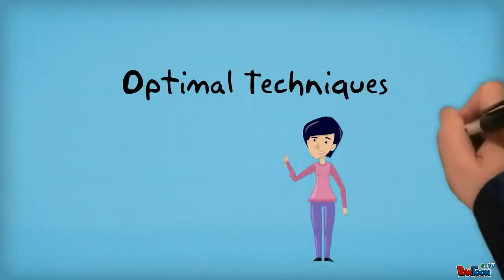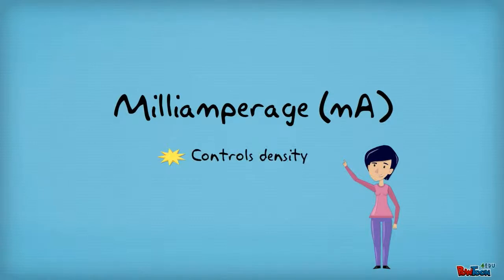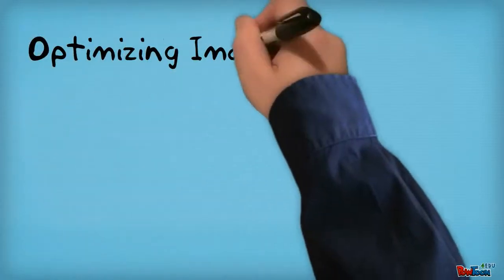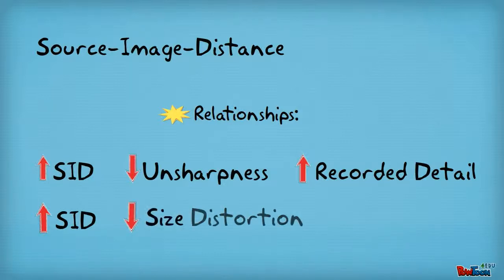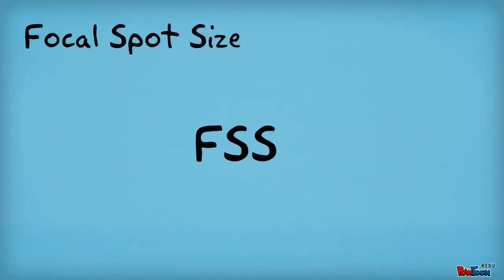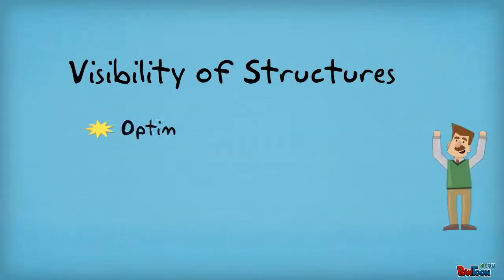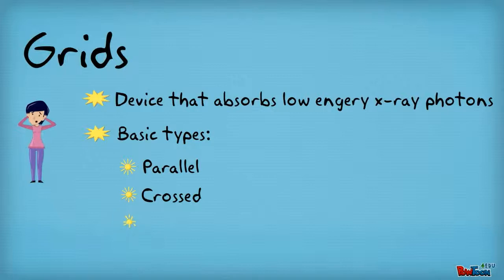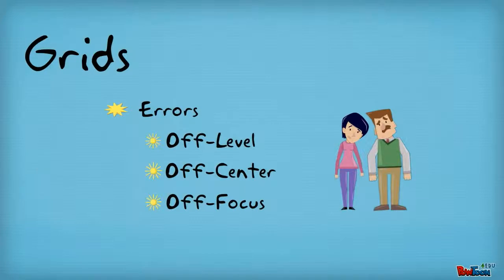Optimal Techniques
How exposure factors affect image quality.-- Created using PowToon -- Free sign up . Make your own animated videos and animated presentations for free.  PowToon is a free tool that allows you to develop cool animated clips and animated presentations for your website, office meeting, sales pitch, nonprofit fundraiser, product launch, video resume, or anything else you could use an animated explainer video. PowToon's animation templates help you create animated presentations and animated explainer videos from scratch.  Anyone can produce awesome animations quickly with PowToon, without the cost or hassle other professional animation services require.